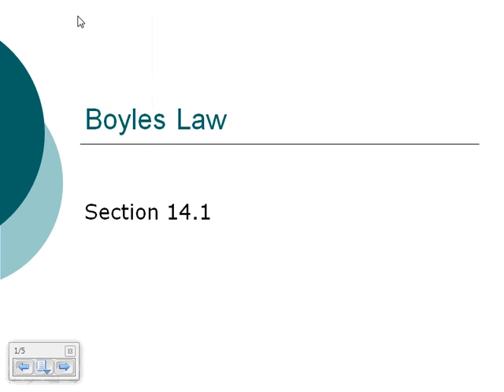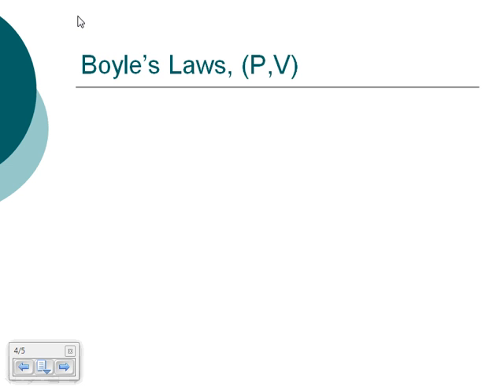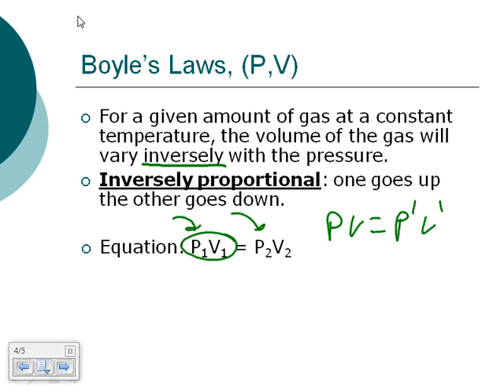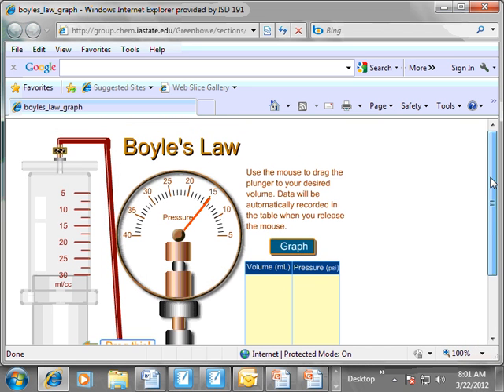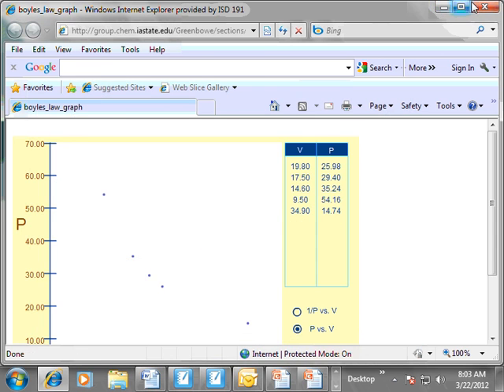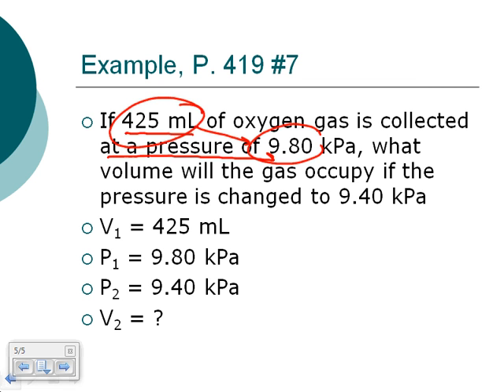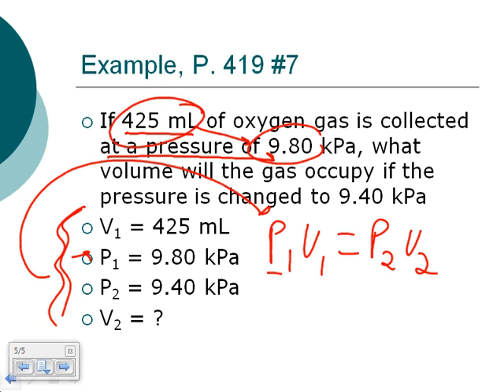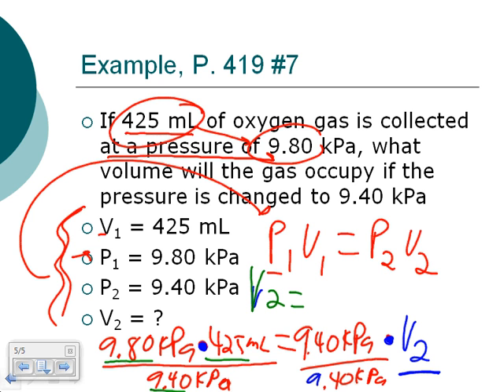Boyle's Law - 14.1- Video.wmv